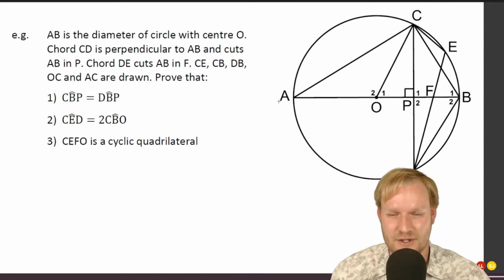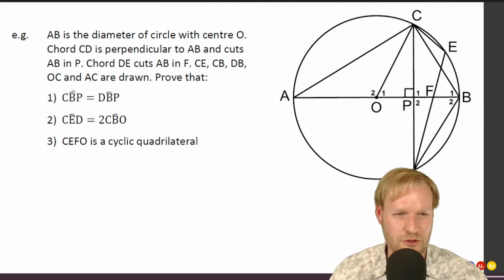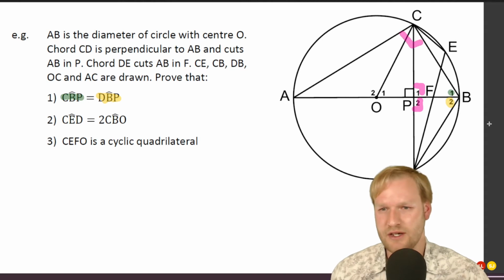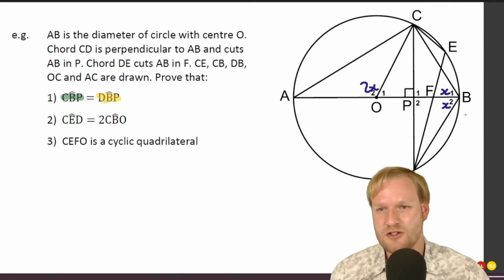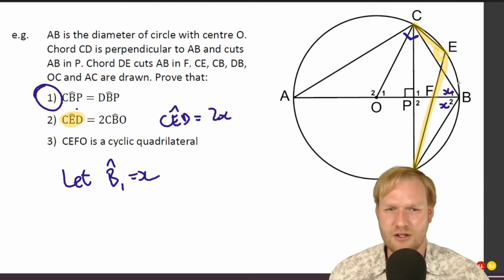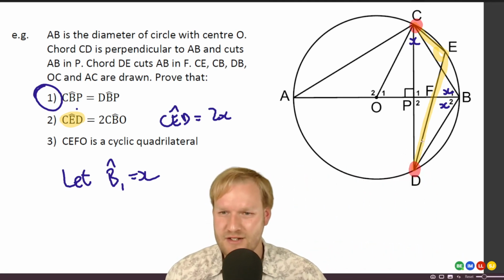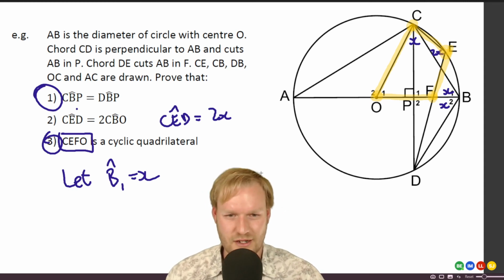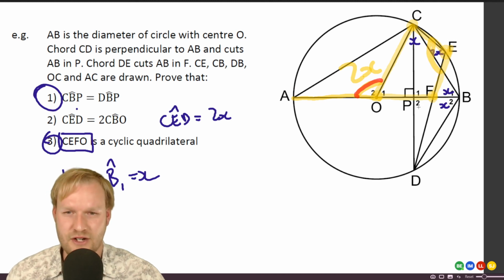Grade 10 Maths BE 2021 Circle geometry 07